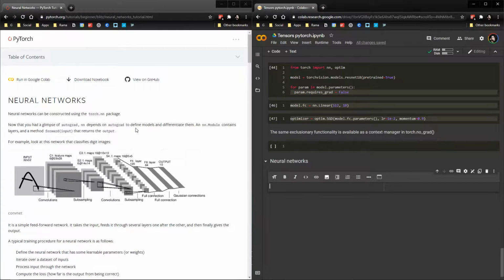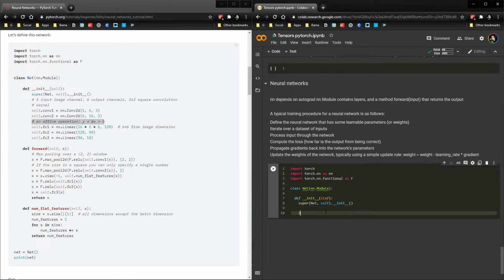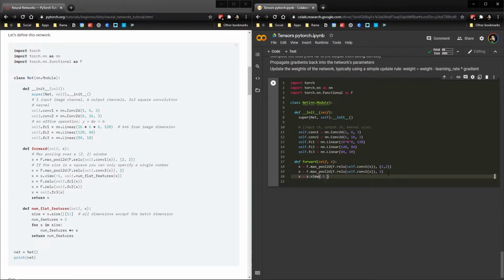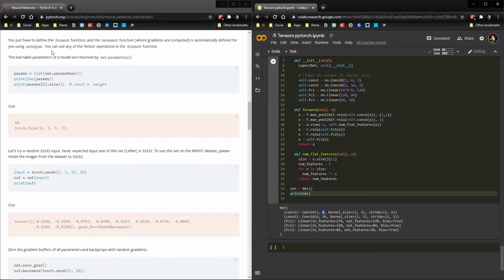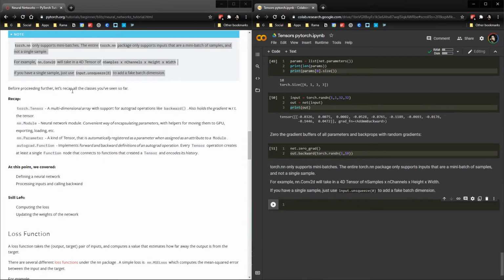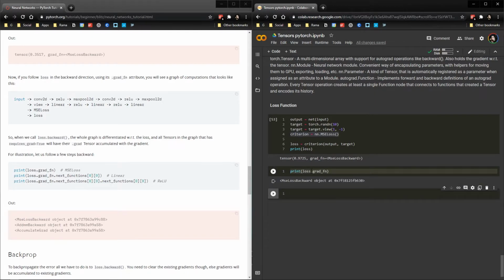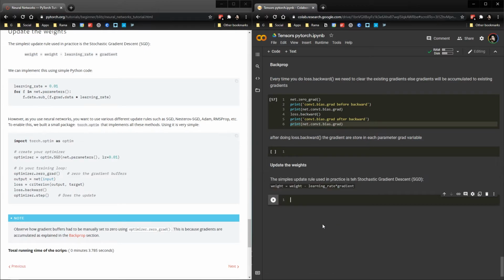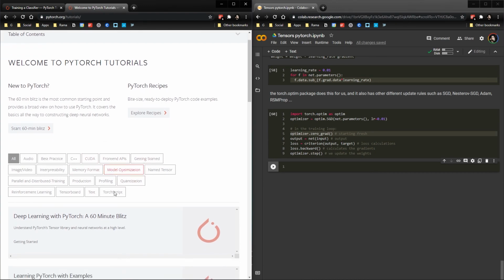Neural Networks basics in Pytorch | Learning Streams #1.3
We dabble into making a Neural Network and also the process of training and how that work, a really important list that I note was this:
A typical training procedure for a neural network is as follows:

* Define the neural network that has some learnable parameters (or weights)
* Iterate over a dataset of inputs
* Process input through the network
* Compute the loss (how far is the output from being correct)
* Propagate gradients back into the network’s parameters
* Update the weights of the network, typically using a simple update rule: weight = weight - learning_rate * gradient
Source: Pytorch Tutorials